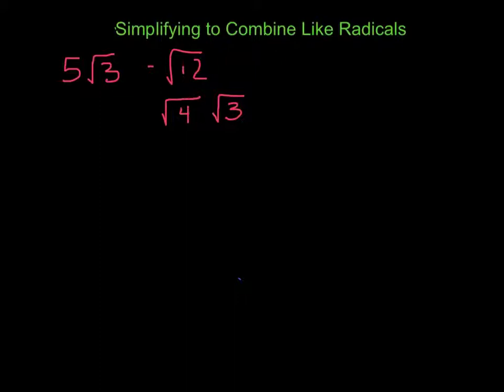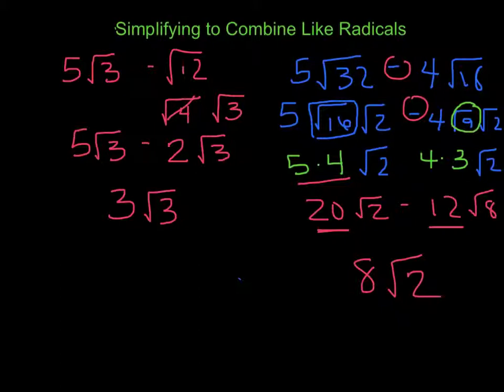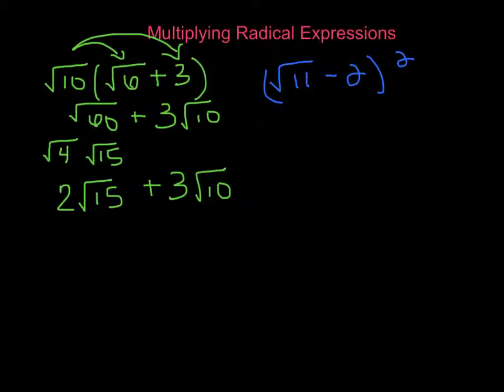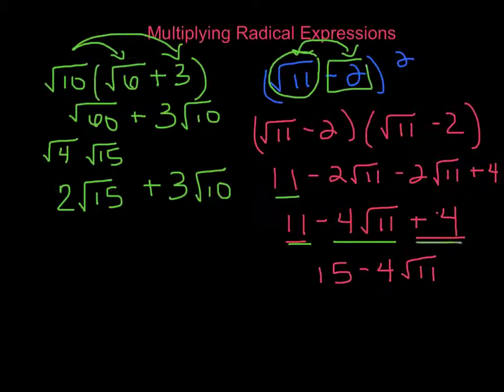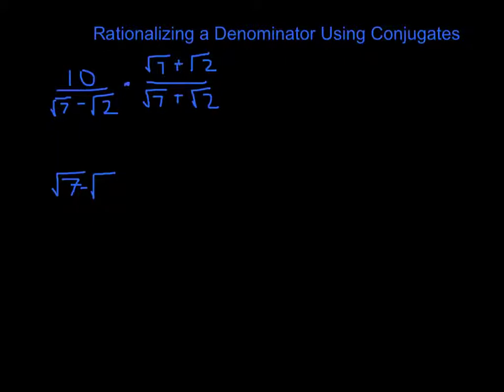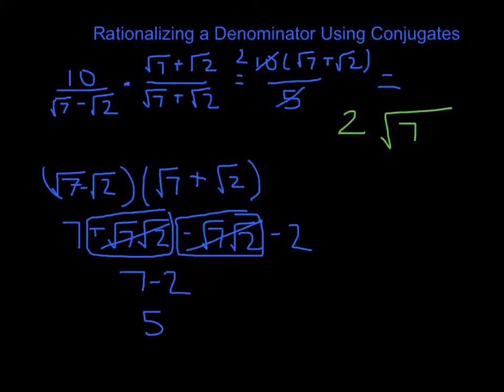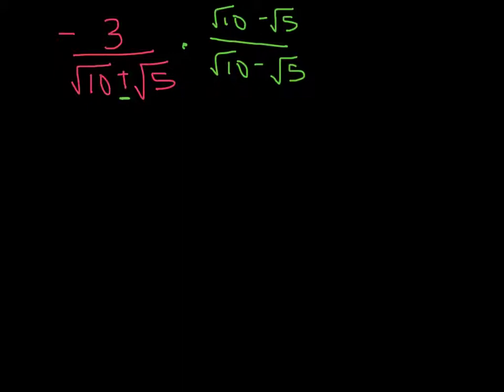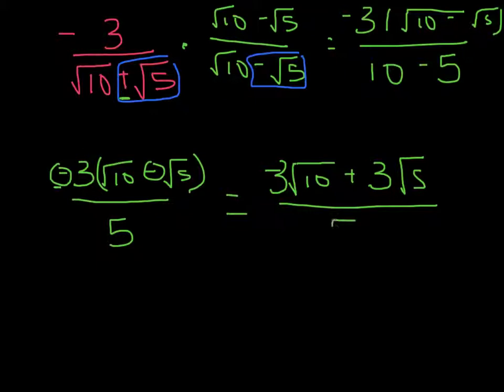10-3 Operations with Radical Expressions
Working with Radicals